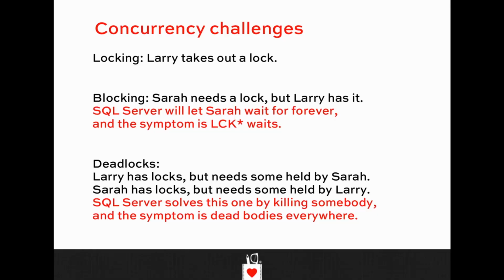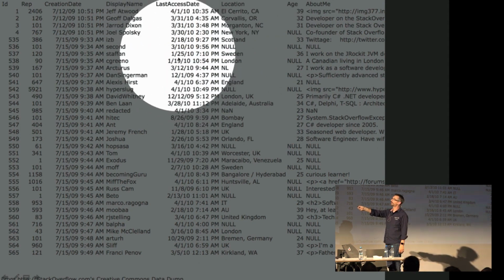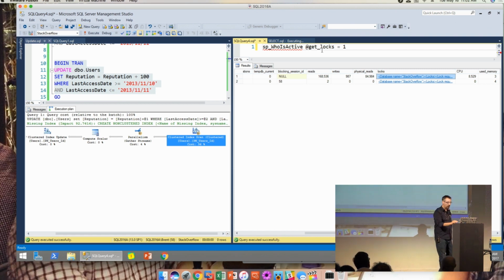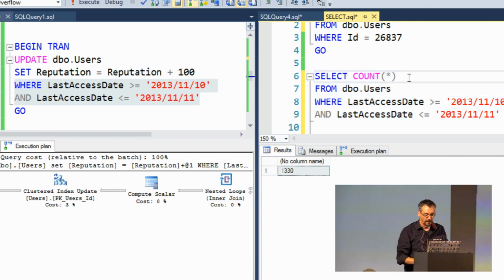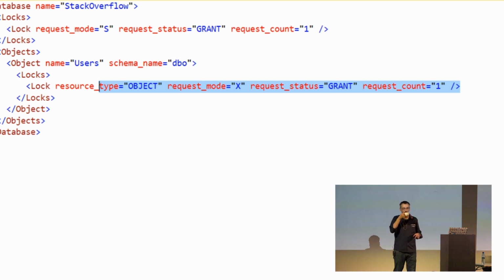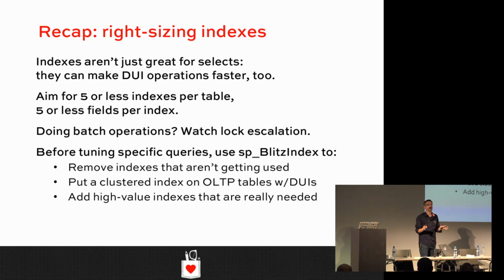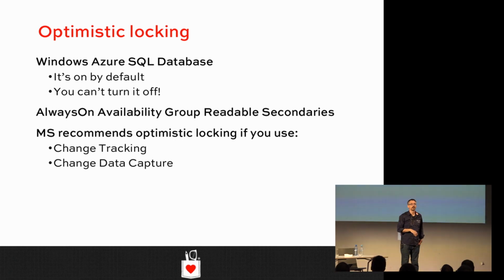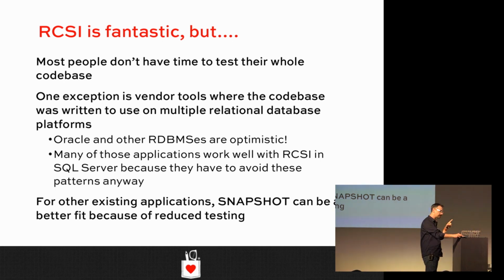Blocking and Locking: How to Find and Fight Concurrency Problems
Brent's live class at SQLDay Poland on SQL Server blocking, locking, and indexing.